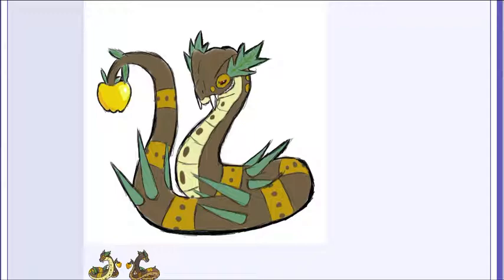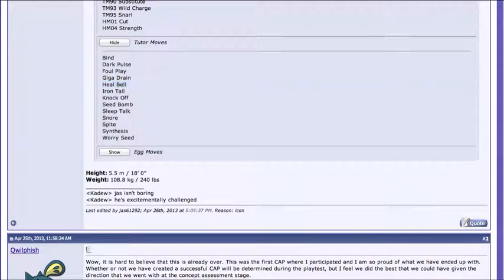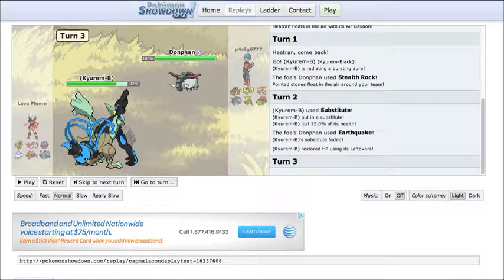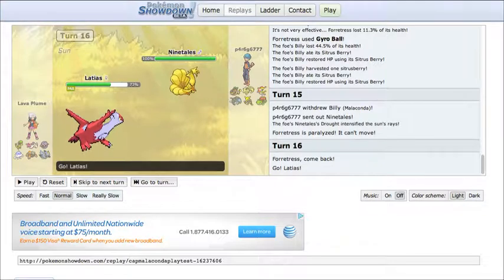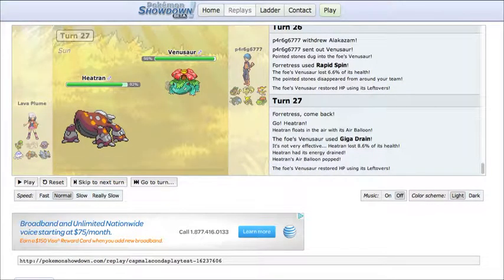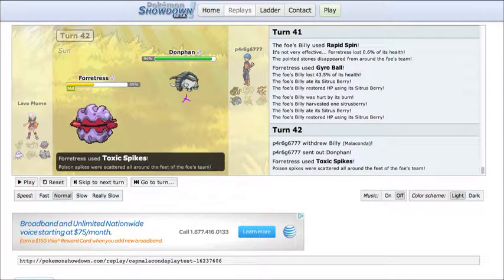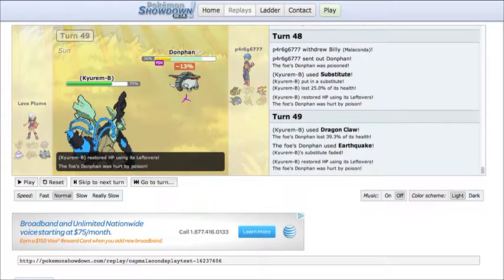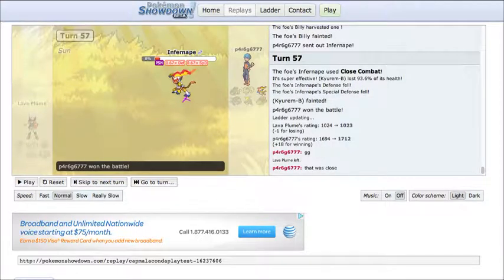Pokemon Showdown Battle VS Lava Plume #1 (CAP Battle) - Malaconda is Pretty Awesome!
Today I decided to do something different. I like battling in competitive Pokemon so I will probably upload these kinds of battles every once in a while. Yesterday Smogon's Create-A-Pokemon Project releases Malaconda, a pretty sweet snake Pokemon. I decided to try the thing out in battle. So far I like what I see! Leave a "Like" if you want me to upload more battles on Showdown or if you liked to see a new Pokemon like Malaconda used in battle.